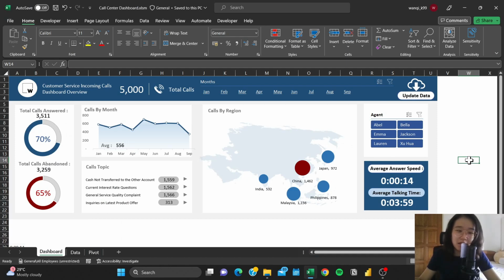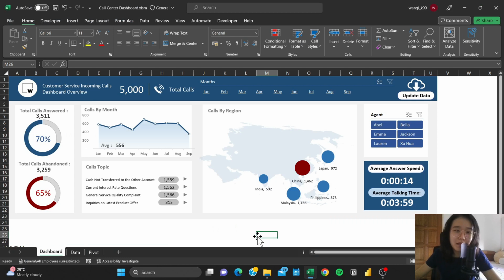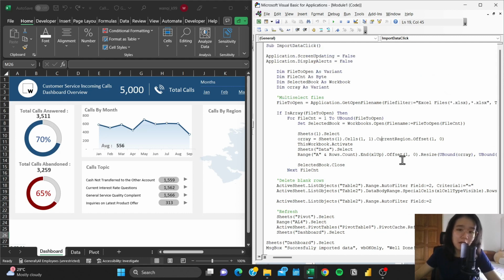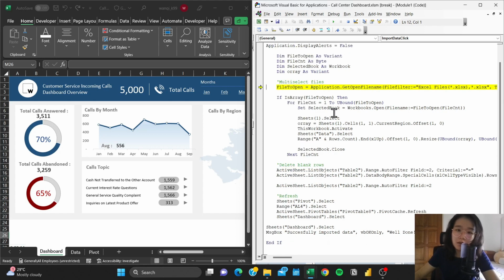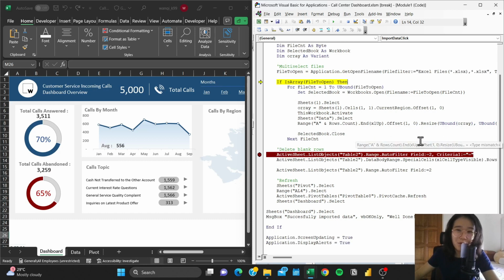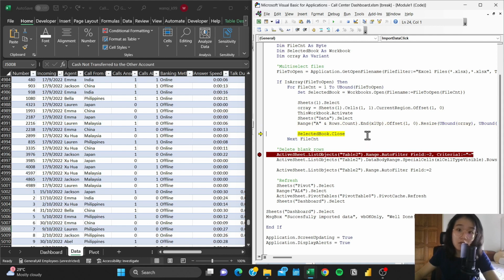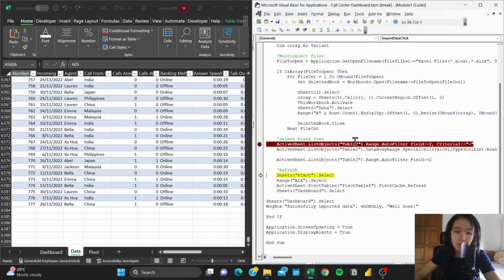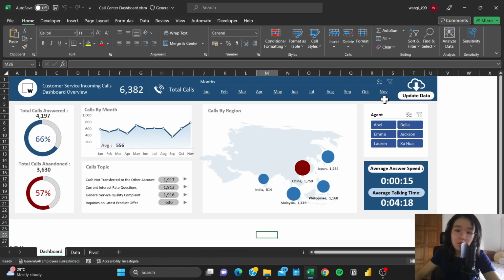Fastest Way to Copy & Paste Data from Multiple Sources with VBA | Step-by-Step Tutorial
Welcome to our Excel VBA tutorial on automating data updates using VBA! In this tutorial, we'll guide you through the process of creating a VBA macro that extracts data from a selected workbook and seamlessly updates a database. This powerful automation technique will not only save you time but also ensure accuracy and consistency in your data management workflows.

⏳ TIMESTAMPS :
0:00 - Introduction
0:55 -Demo + Explanation

🔗 Dive into this step-by-step tutorial and harness the potential of Excel VBA automation. Say goodbye to manual processes and hello to precision and productivity! Let's rock the Excel VBA world together! 🚀📊